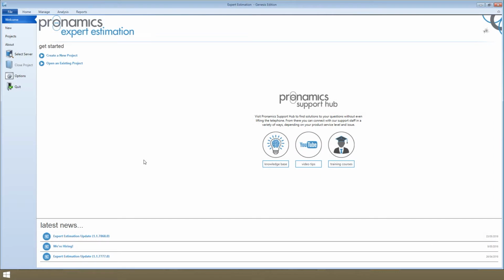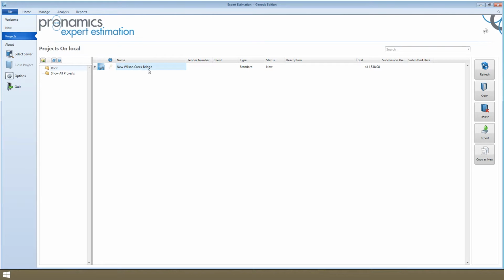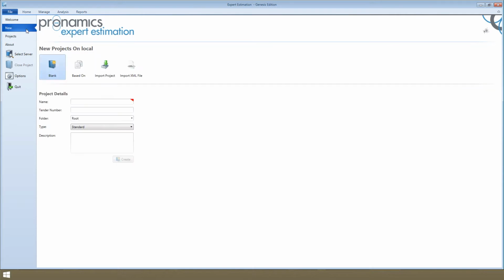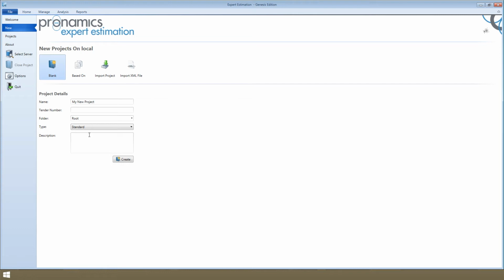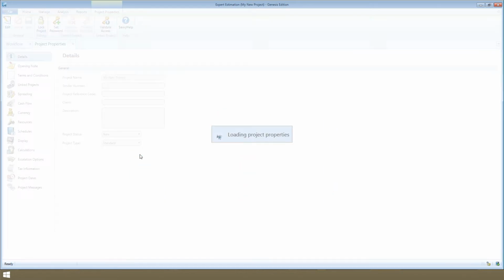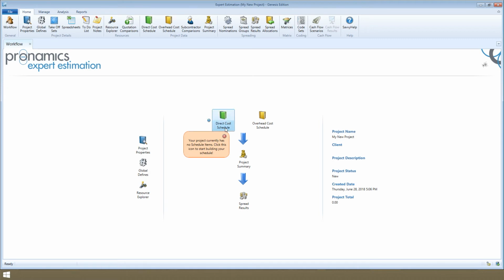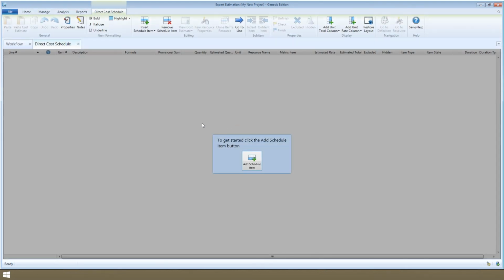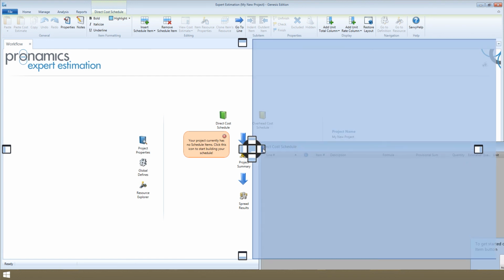GETTING STARTED: 02 - Creating and Navigating Projects - Pronamics' expert cost estimating software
How to create and work with projects and navigate the workflow window in Expert Estimation cost estimating software.

We’d love to hear from you! Consulting and sales: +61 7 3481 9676. Training: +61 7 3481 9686.
TRANSCRIPT

Let’s go over creating a new project and navigating the project workflow in Expert Estimation.

Let’s start by having a look at the Projects window here under the file menu. This shows you all the project on the server you have connected to.  If you have multiple users working on the same server, each user will see the same projects, and even be able to work on the same project at the same time.
At the moment there is only one project, the tutorial project Wilson Creek Bridge, which comes with every new installation.
The grid shows you all the import details you’ll want to know about each project – its name, tender number, the type of project, description and so on. To help manage a large number of projects, you can build a custom folder structure to organize the projects into, here.

The various features here allow you to open, delete or duplicate the project, and so on.
And you can also open a project just by double-clicking on it.
When you are getting started you will need to create a blank project. To do this, click 'new project' here under the file menu.
You can enter the relevant details of your project here – it needs a unique name at least, but you can also enter a tender number and description. You can add and edit these details later if you need to.

The ‘type’ of project here allows you to keep a track of the purpose of each project.  Is this a standard project, a project which will act as a library or a template to be reused? The type doesn’t change anything about the way the project actually works, it simply allows you to easily distinguish template and library projects from standard projects.

Once you’ve been working with the program for a while, you will be far more likely to use the ‘Based on’ option which allows you to create a carbon copy of any other existing project and use that as a starting point instead of a blank slate.  This is fantastic once you have templates set up.

Once created, this project will automatically open, and we can start work. Project Properties here allows you to customize many of the options of your project, including updating its details, customizing rounding for sell rates, and setting a tender due date for example. In this window, you’ll need to click edit to make any changes, and then save if you’d like to keep the changes.
That’s project properties.

The workflow screen you see here provides you with a guide of the steps you might like to take to build up your project. You can start by pricing up the Direct and Overhead Costs or indirect costs, then follow the arrow down to Project Summary where you can review the costs and create margin, and lastly come down to spread results, which will show you exactly how the ‘margin’ and ‘overhead costs’ have been spread across the direct costs.

Clicking any of these buttons will open the corresponding window. No matter which window you have open and selected, you’ll be able view almost all of the features you can access from that window here on the ribbon toolbar – so you’ll always have the most useful features at your fingertips.

And the window tabs function just like internet browser tabs. You can click to toggle between them and click and drag them to make them free-floating windows which you can drag onto a second monitor or just drag them over one of the overlay keys here to create a split view within one window.

So that’s creating and navigating projects in Expert Estimation.
In the next video, we’ll go over working with resources which we need to cover before we get into adding costs.

We’ve linked useful Knowledge Base articles under this video for more details.

And as always, you can speak to any of our support team here in Brisbane on this number 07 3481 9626 (from o/s phone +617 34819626) – we’re available 24 hrs a day.  We'd love to hear from you.